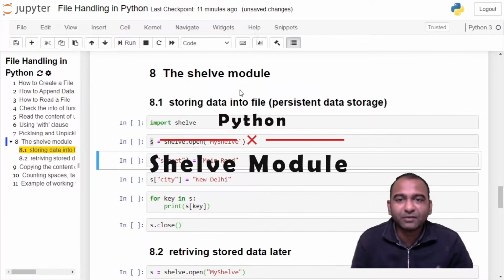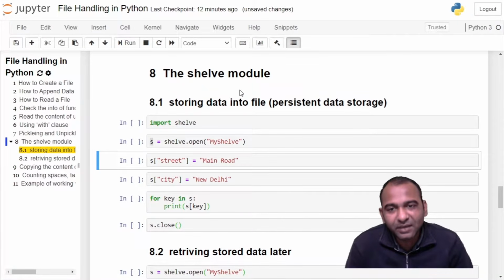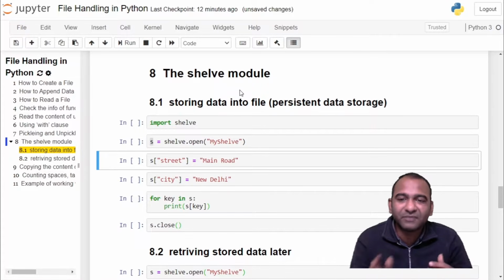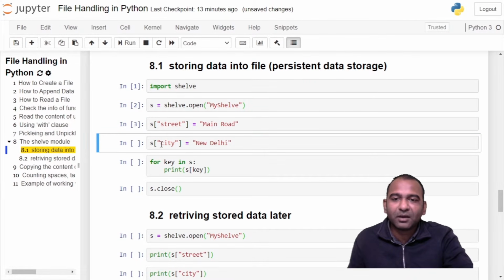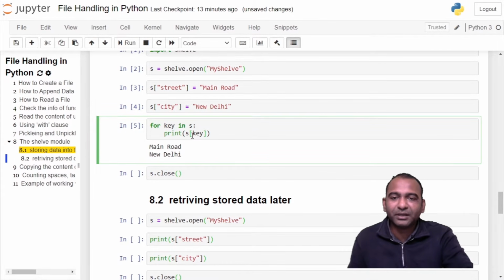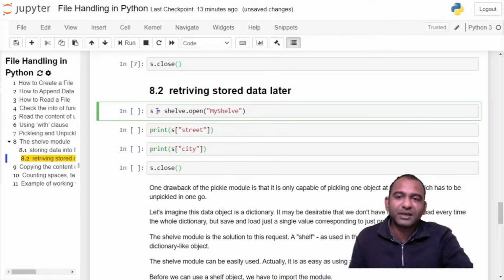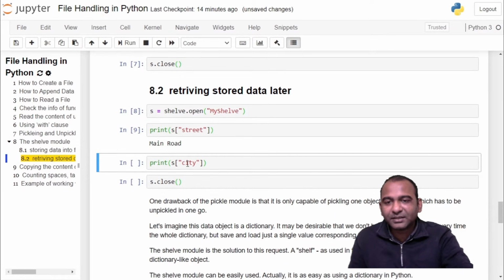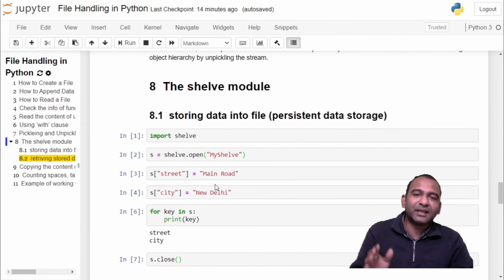Python Shelve Module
One drawback of the pickle module is that it is only capable of pickling one object at a time, which has to be unpickled in one go. Let's imagine this data object is a dictionary. It may be desirable that we don't have to save and load every time the whole dictionary, but save and load just a single value corresponding to just one key. The shelve module is the solution to this request. A "shelf" - as used in the shelve module - is a persistent, dictionary-like object. The shelve module can be easily used. Actually, it is as easy as using a dictionary in Python. Before we can use a shelf object, we have to import the module. After this, we have to open a shelve object with the shelve method open. The open method opens a special shelf file for reading and writing.

storing data into file (persistent data storage)
import shelve

s = shelve.open("MyShelve")

s["street"] = "Main Road"

s["city"] = "New Delhi"

for key in s:
    print(key)

s.close()

retriving stored data later

s = shelve.open("MyShelve")

print(s["street"])

print(s["city"])

s.close()